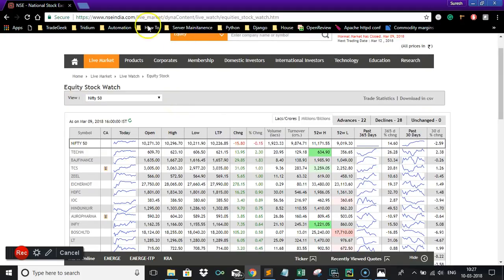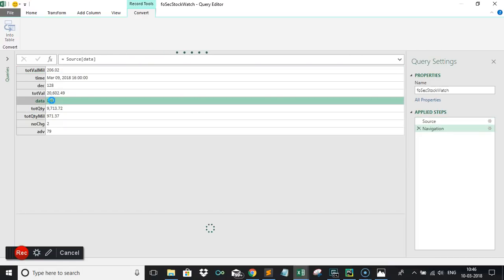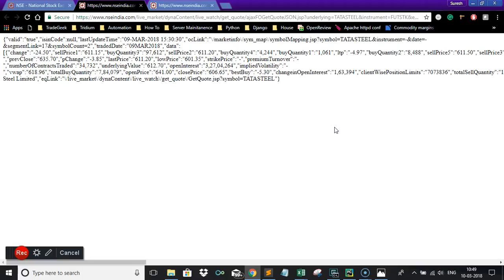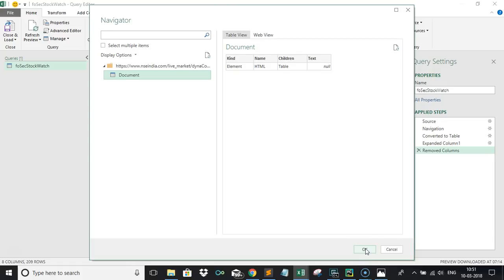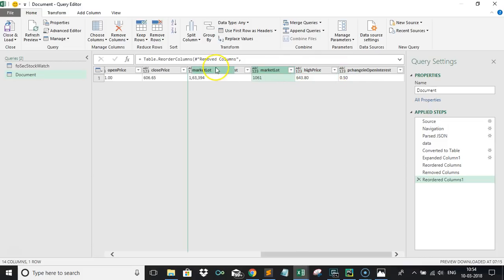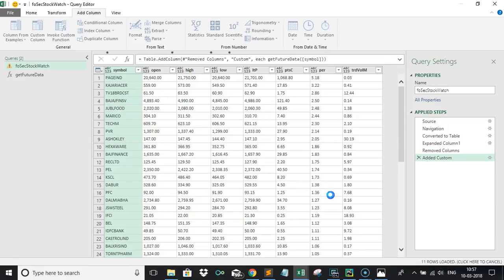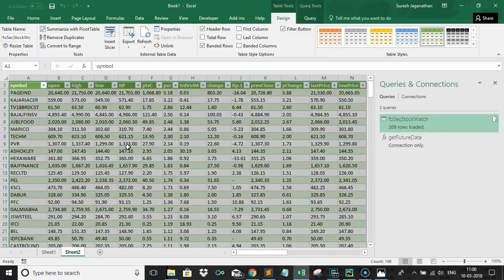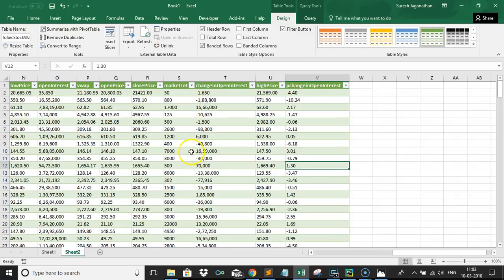Excel Screener | Part 12 | Live Stock Future Prices of F&O Stocks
This video will show you how to get live cash price data and as well the Future price data for the FO stocks. Its advisable to do this for your own portfolio (Refer how to create your own portfolio videos or Nifty50, Nifty Next 50 like that to speed up the loading time.

No support will be provided post sales.

   1. This video is not providing any stock recommendation tips and we are not responsible for any loss or profit occurred.
   2. We have shown how to use excel to fetch the data and we are not responsible for any loss or fault made to your computer on following this methods.
   3. USed NSE India site for illustration purpose only. You can choose any website for the same. It's user responsibility to get the required permission from the owner of the website and we are not responsible for any legal action by the website owners.